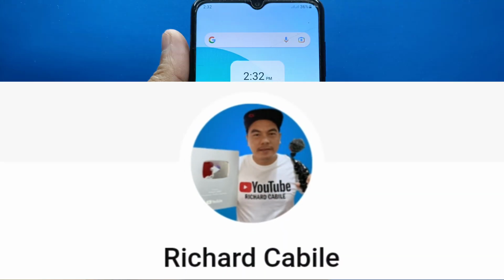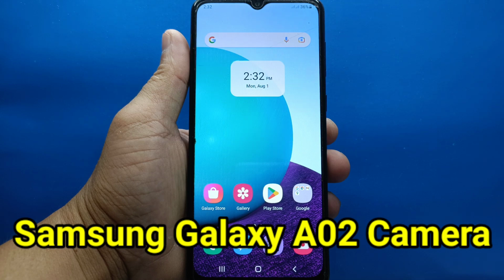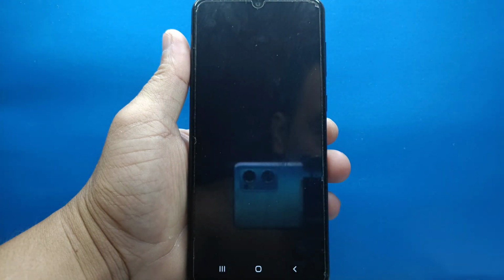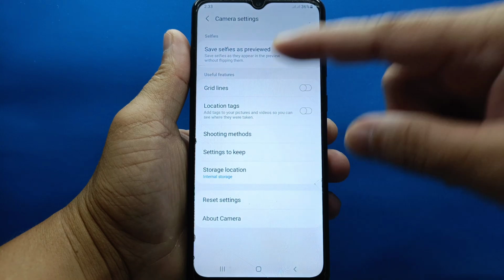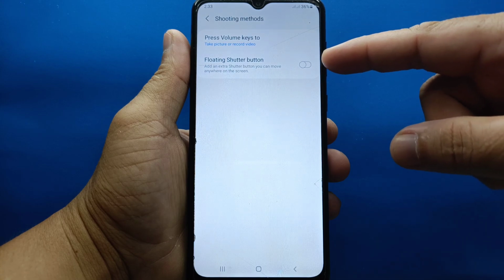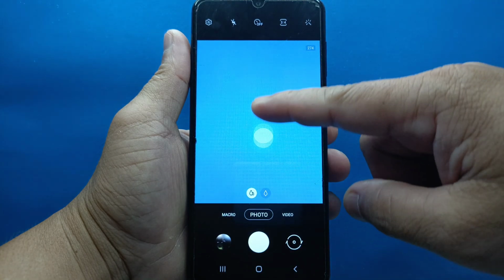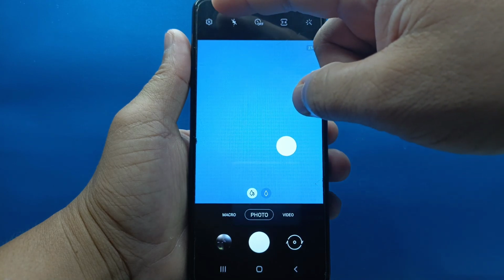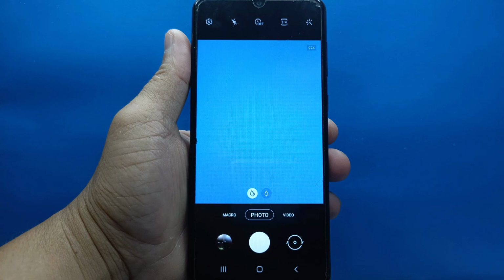How to enable or disable floating shutter button on Samsung Galaxy A02 Camera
Do you want to enable or disable floating shutter button on Samsung Galaxy A02 camera.

Thanks...